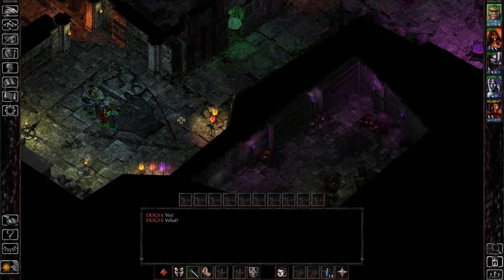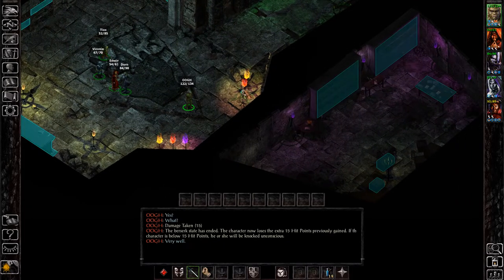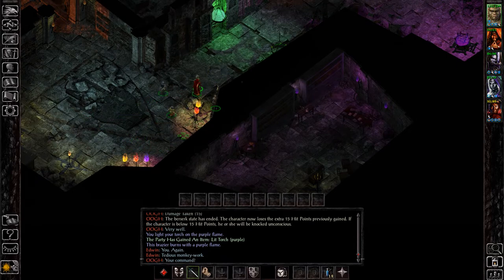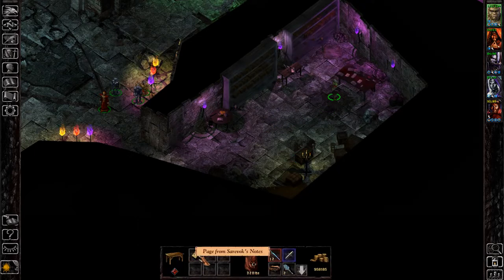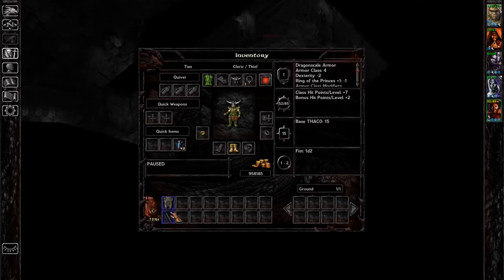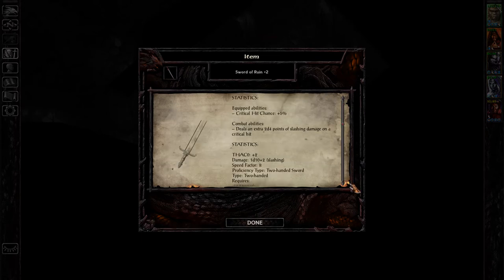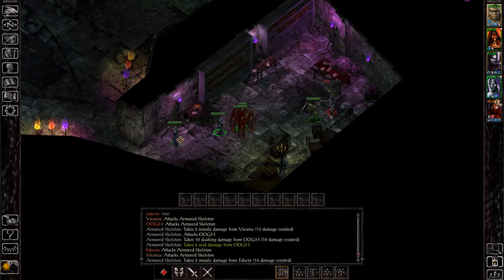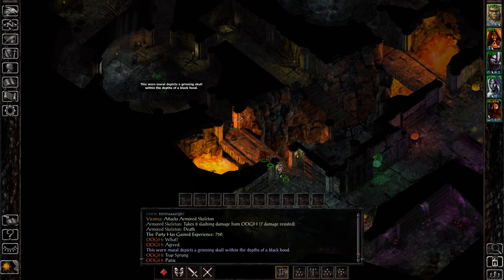Baldur's Gate 1 - How to start the Sarevok's Secret Quest in Korlasz's Tomb